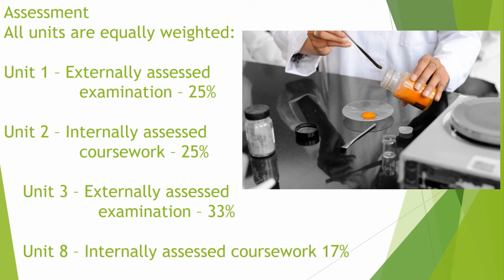Btec National Applied Science